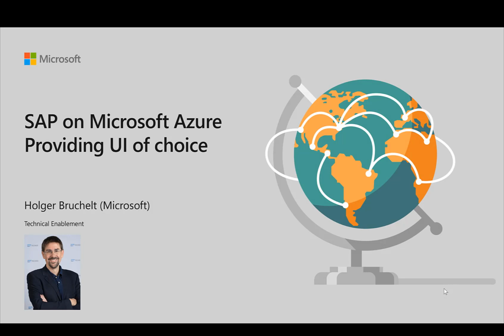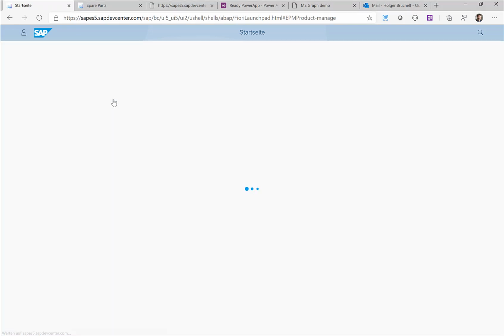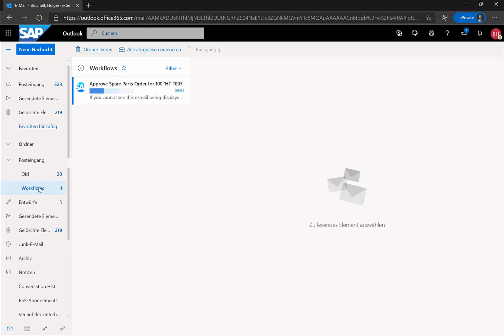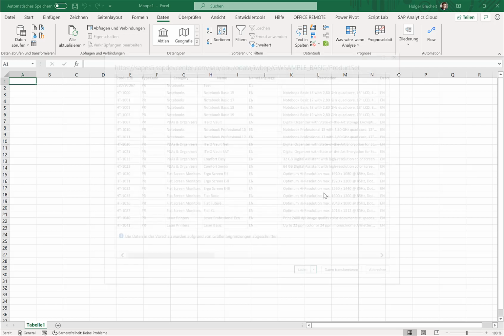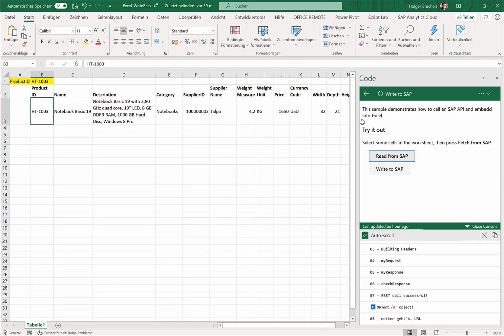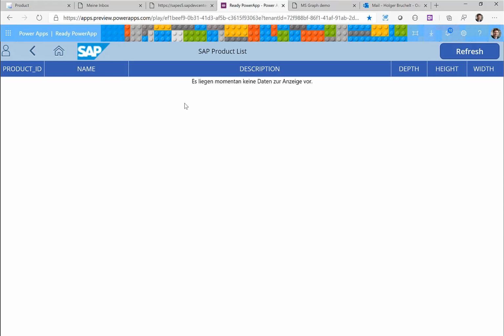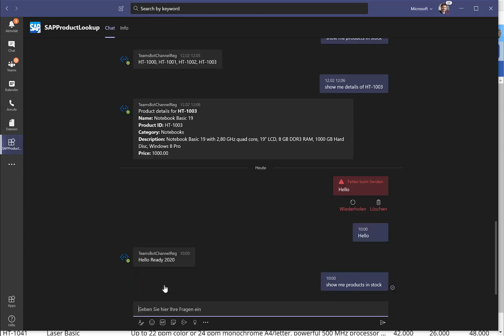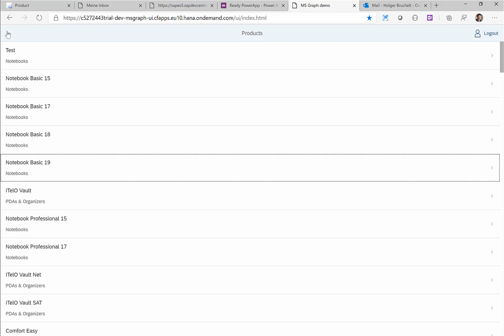Using SAP data where you need it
It's all about choice. Some people like to work in Excel, others love the SAP Fiori experience, some users need data in Outlook, want to build a quick app user Power Apps or what to interact via Teams. In the end it does not matter where users work with SAP data -- it is only important that the data is there and is up to date.
In this video we will show some integration scenario and who what you can do integrating SAP data into Office products.

This video only provides the end-user view. Steps how to create these scenarios are mentioned in previous videos. All scenarios were created using the SAP ES5 Developer Systems,